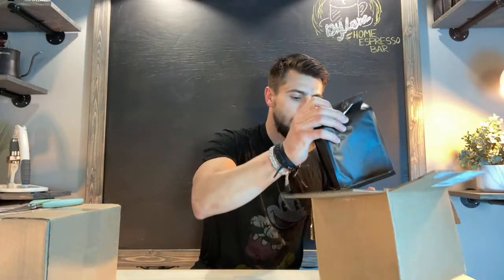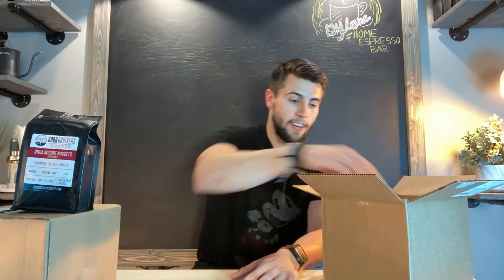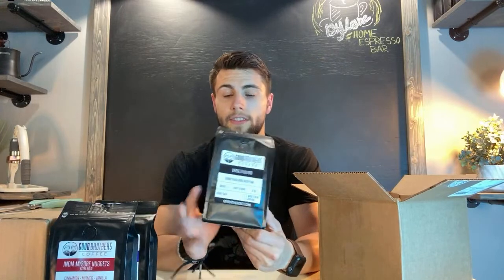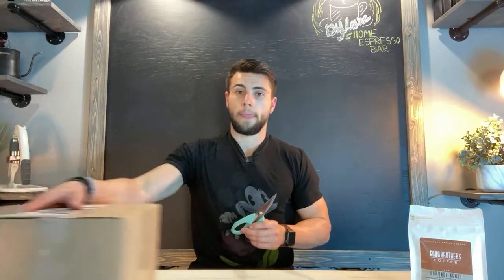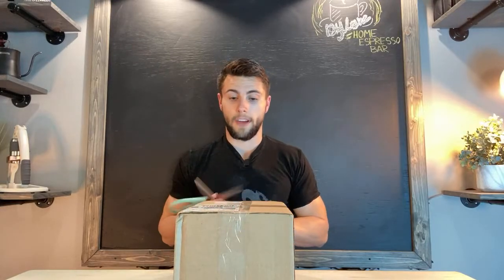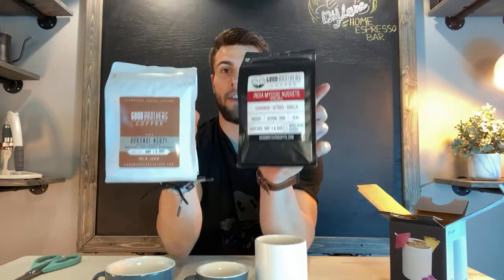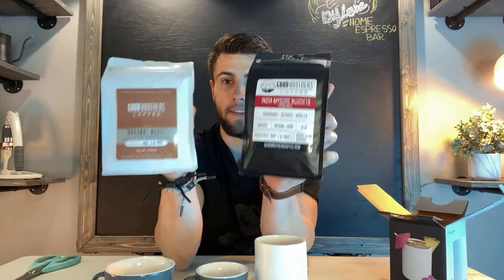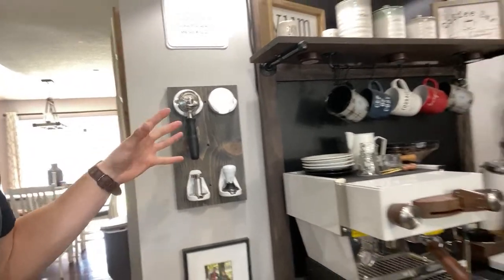Live unboxing! New coffee and latte cups | Eight Ounce Coffee Supply!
In this video I am unboxing cups that were sent to me by an amazing company out of canada called Eight Ounce Coffee Supply! If you have not checked this company out before I encourage you to do so because they have about any coffee accessory you could think of! This is a great company with great customer support! I am in love with the ACME cups that were sent to me to review for all of you on my channel! Below I will drop the link for you to search their website and find any coffee accessory that will best suit your setup!

Other Items seen on my channel will be found here:
Acaia Pearl S scale
Timemore Scale
Acaia Lunar scale
Felicita ARC scale
Hario V60 Drip Coffee scale

Fellow Stagg Electric Kettle
Electric Gooseneck Kettle
Hario v60 Coffee Dripper
Hario v60 Glass Range Server
Hario v60 Filter Paper
Hario V60 Pour Over Kit Bundle